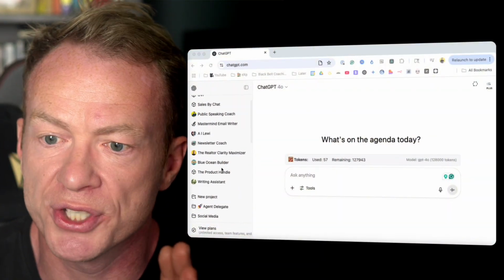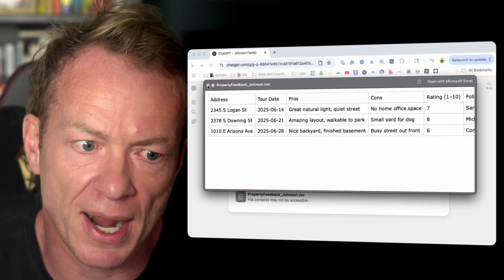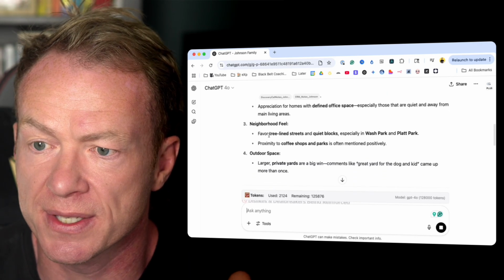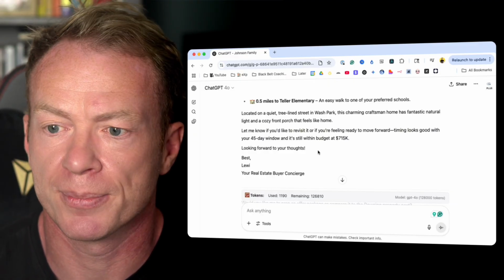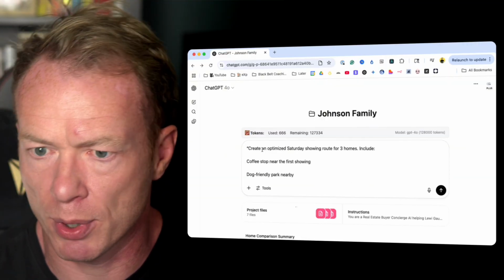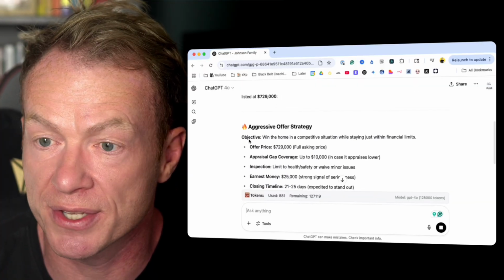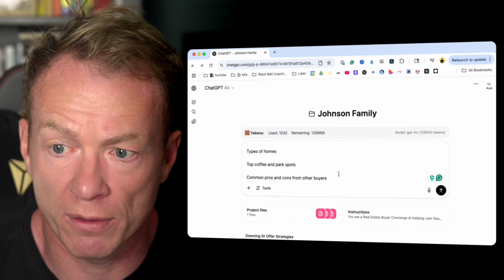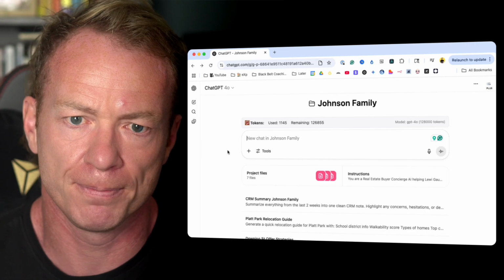How to Use ChatGPT Projects to Give Your Real Estate Buyers VIP Service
Unlock the true power of ChatGPT for real estate by transforming it from a simple content tool into your own AI-powered buyer assistant. In this video, I break down exactly how to set up dedicated ChatGPT Projects to streamline your workflow and deliver next-level service to your clients.

👉 How to create and organize AI assistant projects for each buyer
👉 The types of files and client info to upload for maximum effectiveness (without breaching privacy)
👉 Real-world prompts for pattern recognition, personalized emails, and listing comparisons
👉 Using ChatGPT to plan client tours and generate instant local guides
👉 Streamlining CRM updates and empowering your clients with clear offer strategies

🎬 Timestamps

00:00 - Real Estate Client Preparation
05:38 - Streamlining Buyer Preferences Analysis
07:32 - Project Chats Organized and Accessible
09:36 - Real Estate Comparison Strategy
14:54 - Empowering Buyers with Strategy Choices
17:00 - Denver Relocation Guide Essentials
20:26 - AI Enhancing Client Services